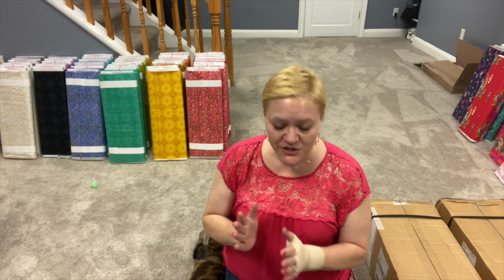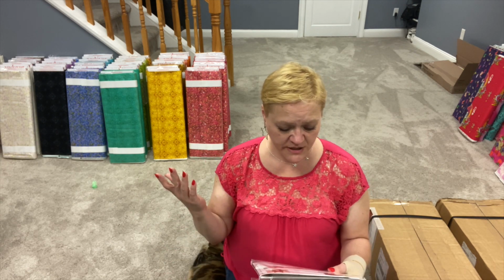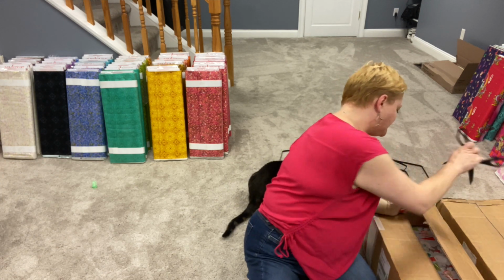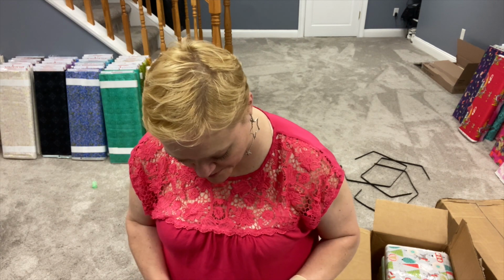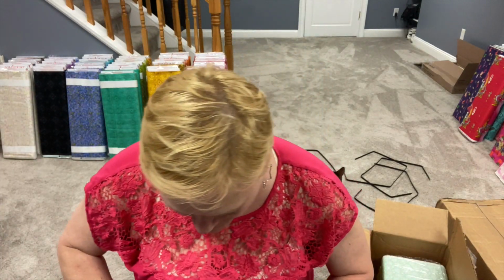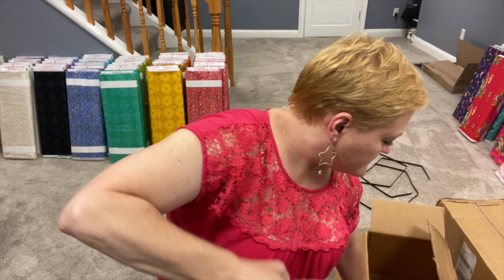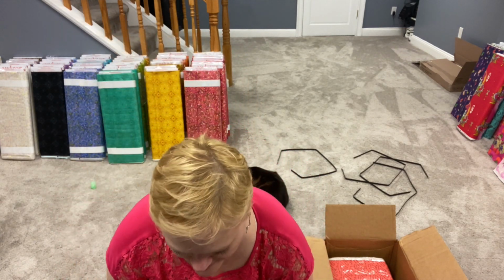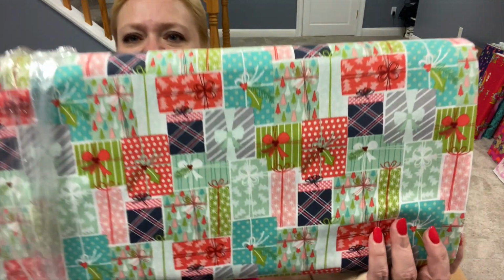Unboxing Fa La La by Maude Asbury for FreeSpirit Fabrics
Sign up for my blog and get a free quilt block!

Address ❤︎ Yvette Niesel
                554 Boston Post Road #137